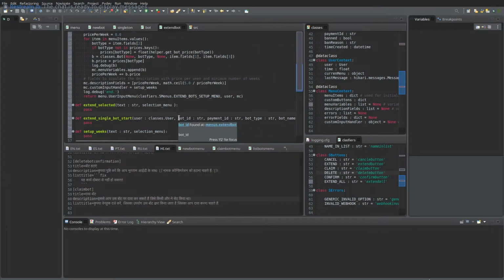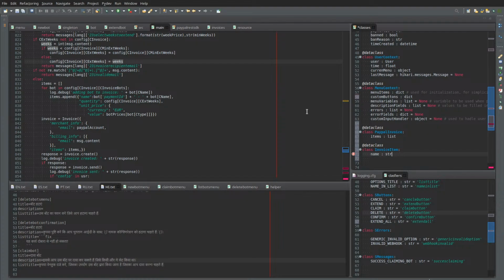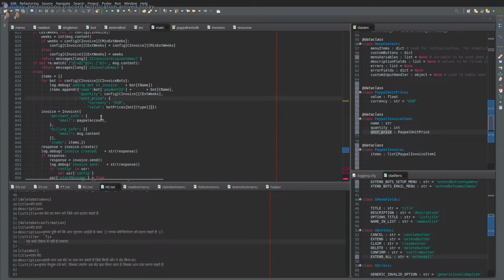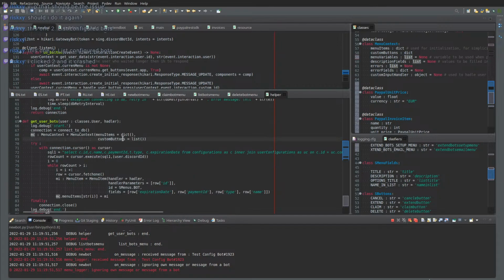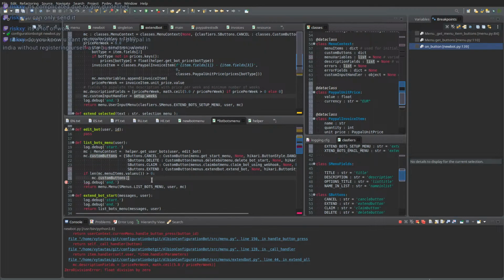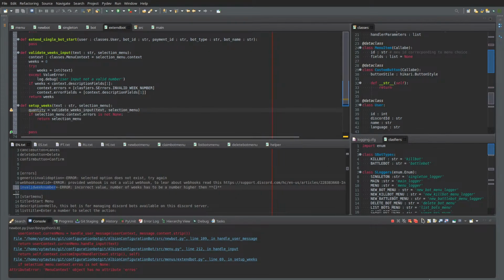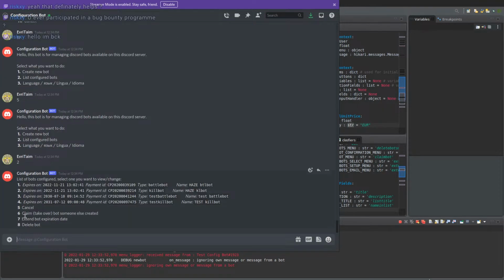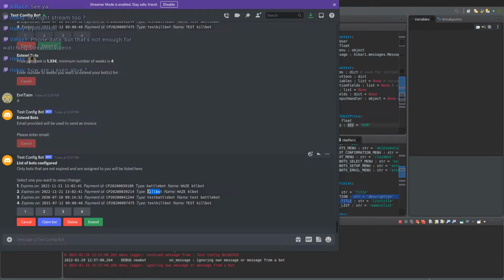ConfigBot Coding stream #24 extend bot menus II (python)